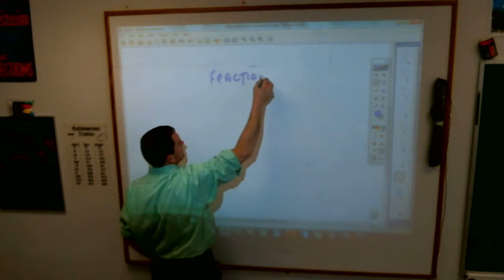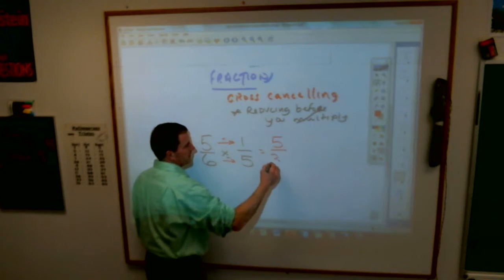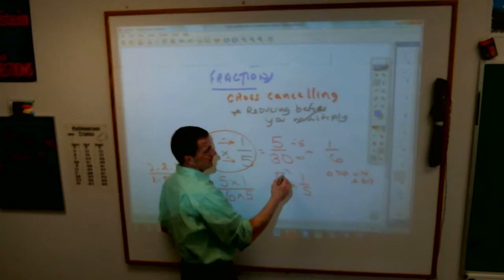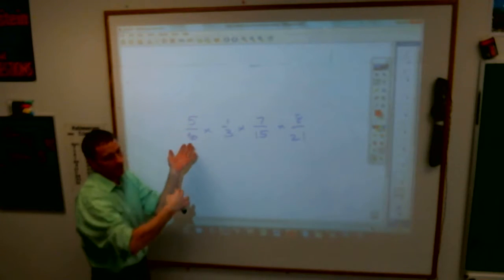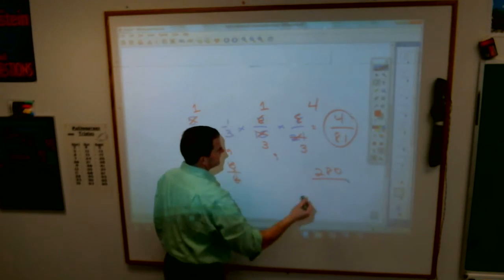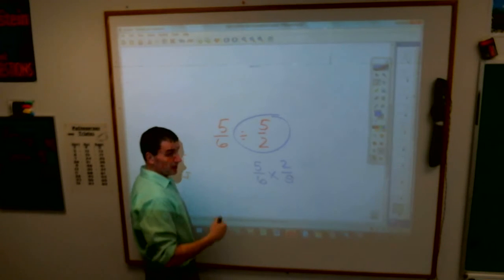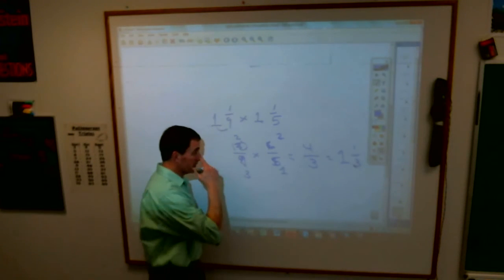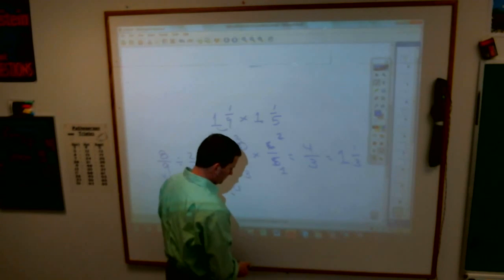6 Fractions cross cancel 70